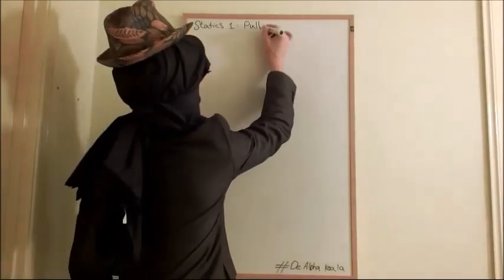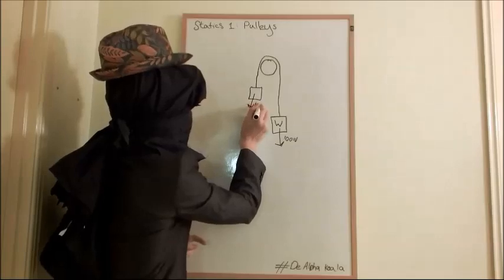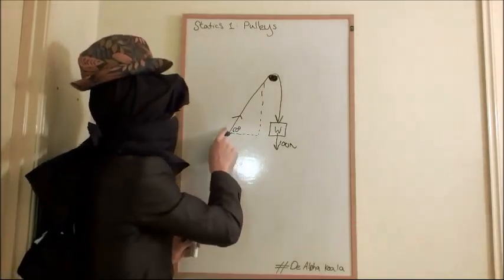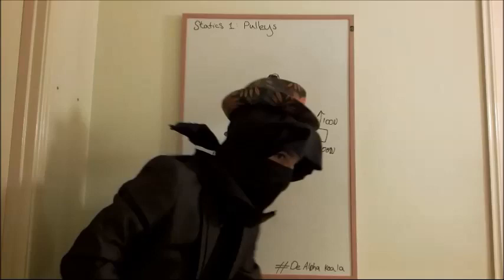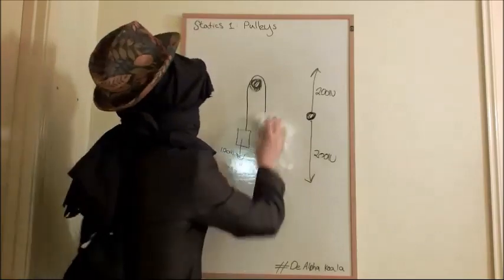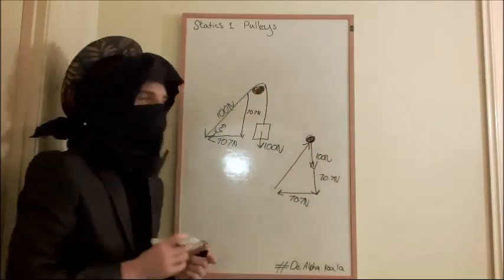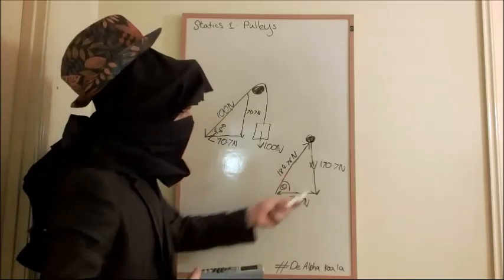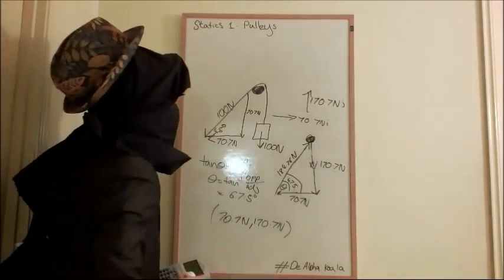AlphaStatics Lesson 1 - Pulleys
A basic introduction to how forces act on pulleys.